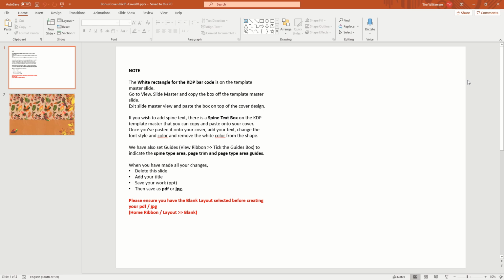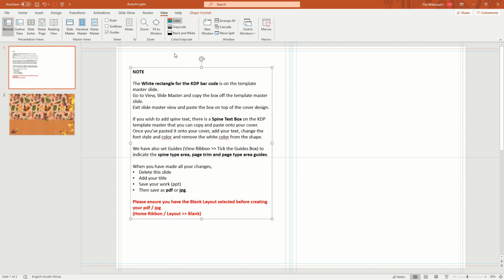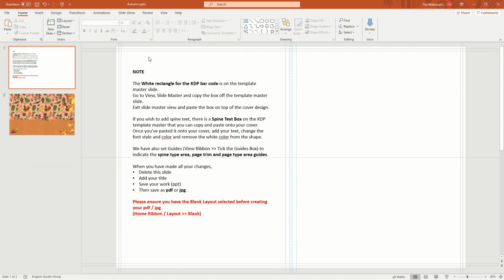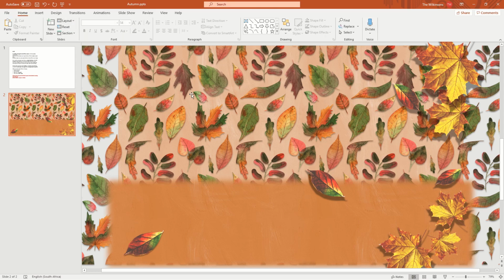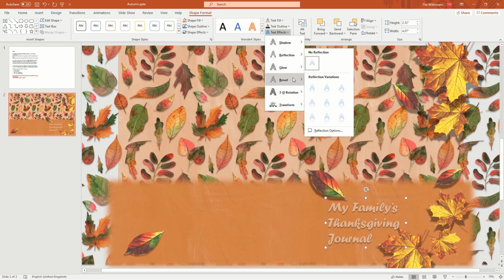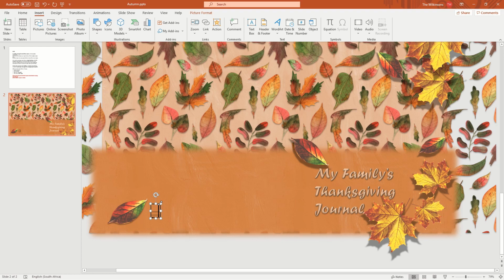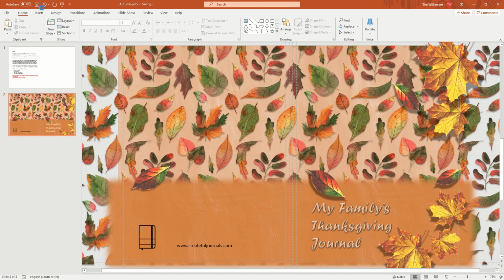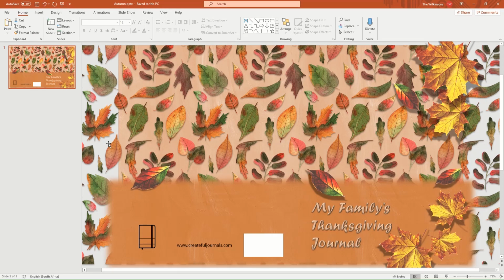Createful Covers Video 1: Introduction to Createful Covers and the KDP template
Creating journals in PowerPoint is a hot trend right now. So it only makes sense to start creating your journal covers inside PowerPoint as well. The first of our training videos introduces you to the PowerPoint cover templates.

Here's the actual product that is shown in the video, it's a bundle of 10 ready to use ecovers and includes a pack of 5 bonus covers too.